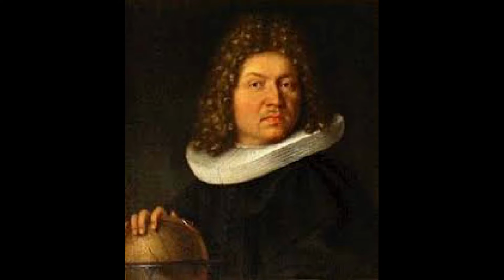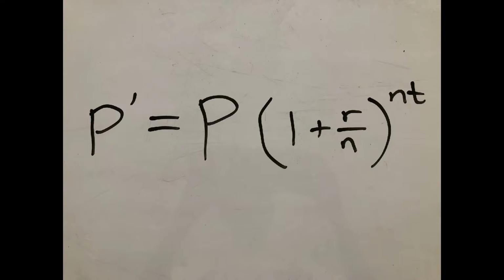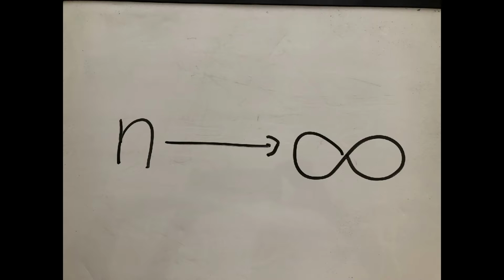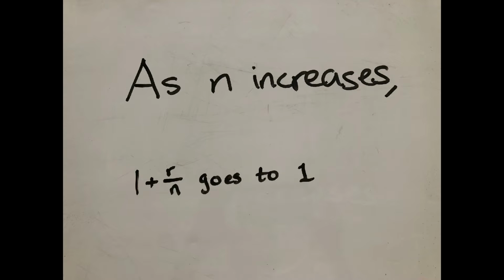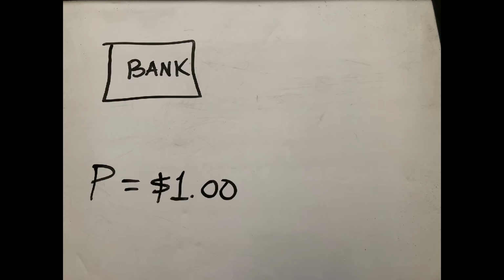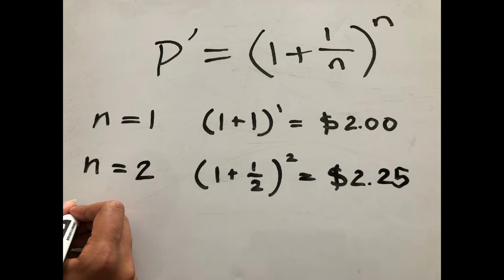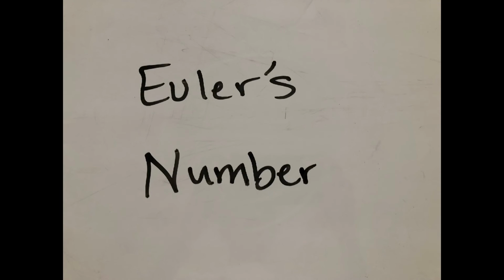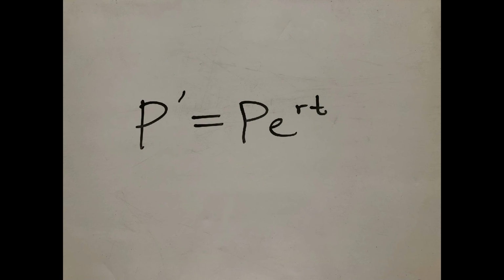What is e?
In this video, we look at the origins of Euler's Number, also just known as e.